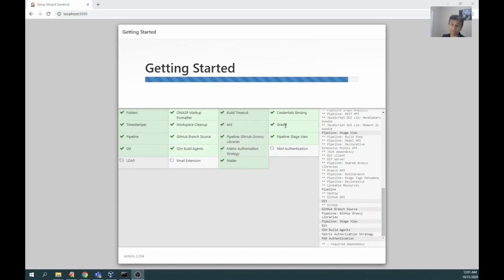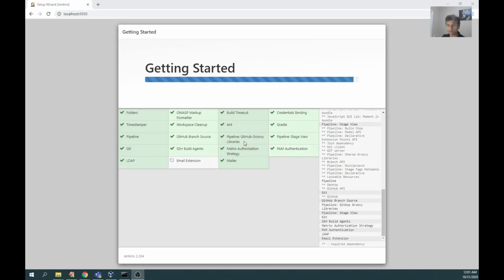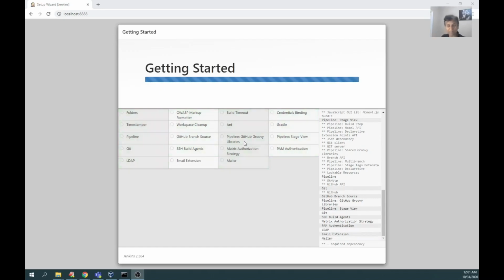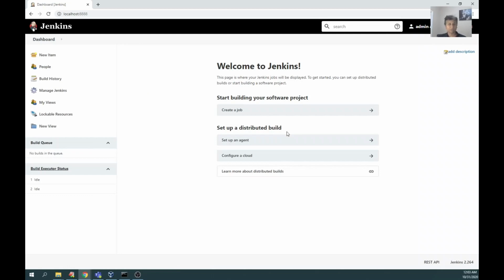Jenkins- Linux - On Vagrant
Check these videos:
This is to install linux on vagrant, then install Jenkins on llinux and start the Jenkins service.